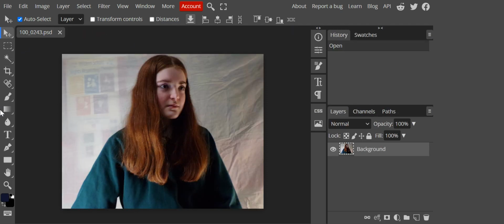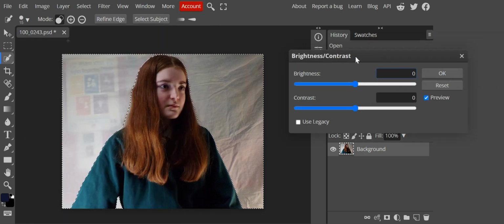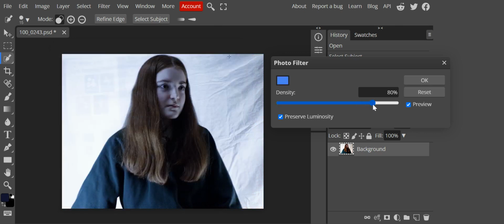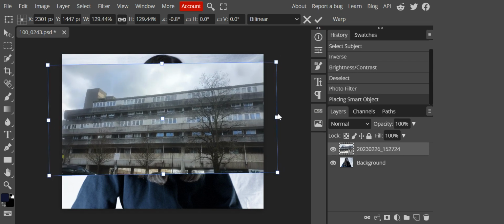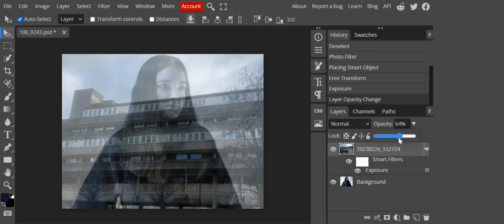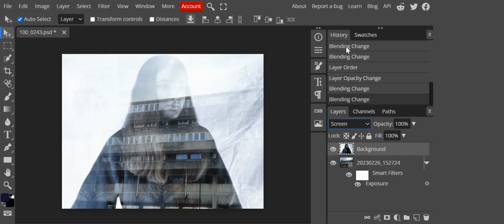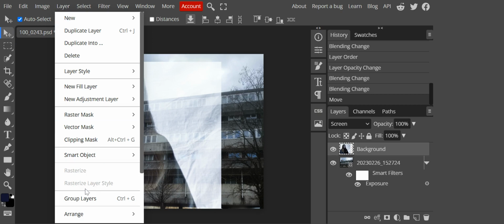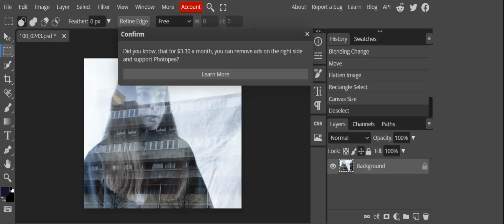Year 9 Jasper James inspired Double Exposure Edit in Photopea com